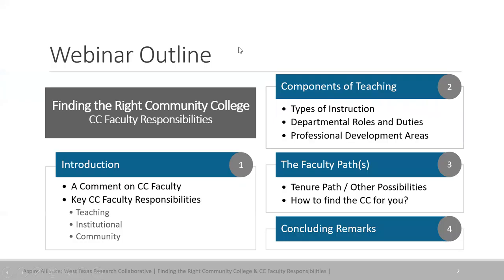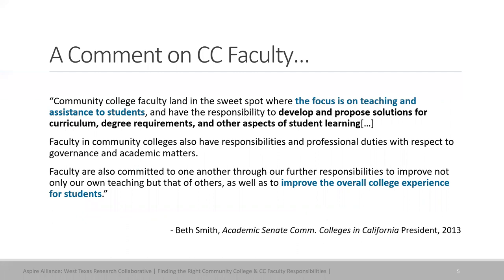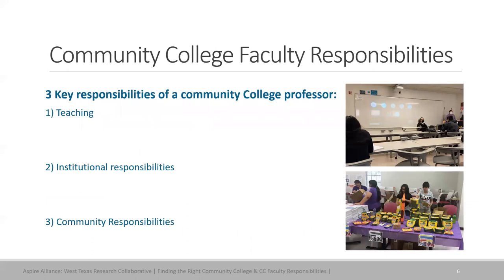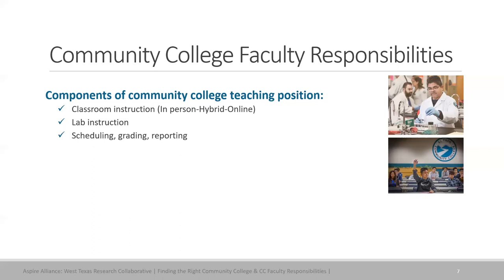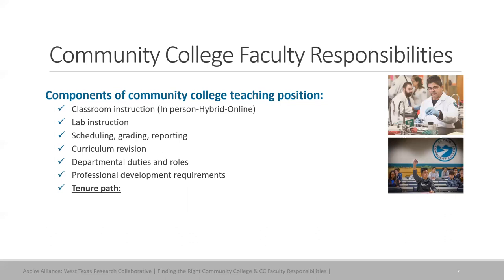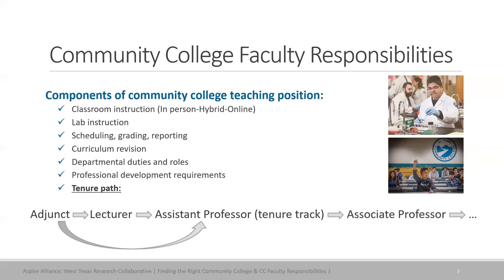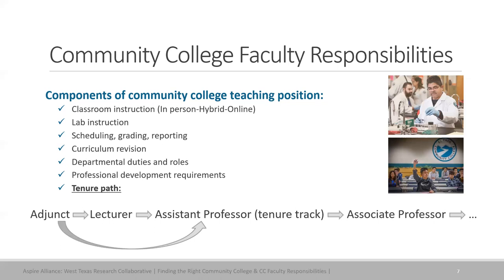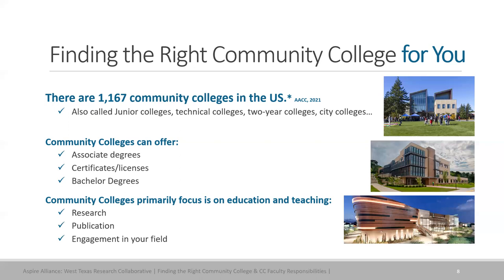Finding the Right Community College- CC Faculty Responsibilities: Spring 2022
NSF INCLUDES: Aspire Alliance
West Texas Regional Collaborative

04/15/22 In our first hybrid event of the term, we address the challenges and responsibilities of Community College Faculty as well as the idea of finding the right Community College for your career. We begin with an introduction to the concepts and key faculty responsibilities and follow with some  examples of professional pathways. State requirements, accreditation, community outreach and tenure paths are also talked about. This is followed by a Q&A from our attendees both in person and online. Facilitated by Dean Joshua Villalobos, from EPCC.

The West Texas Regional Collaborative, part of the NSF INCLUDES: Aspire Alliance Alliance, seeks to develop inclusive and diverse STEM faculty across the nation by aligning and reinforcing hiring, professional development, and retention practices of STEM faculty at institutional, regional, and national levels simultaneously. Our goal is to build regional collaboratives between 2-year and 4-year colleges and universities to prepare future STEM faculty who mirror and inspire the diverse community they serve.

Each semester, we welcome a cohort of graduate students and pair them with community college faculty to explore the possibility of a teaching career at two-year institutions by developing a meaningful mentoring relationship. Our fellows attend classroom observations, professional development webinars and workshops, participate in peer-review activities and create a final, inclusive teaching portfolio.

The WTRC is currently conformed by the collaborative effort of The University of Texas at El Paso (lead), The University of Texas Permian Basin, El Paso Community College, Howard College, Midland College, and Odessa College. Funded by the National Science Foundation.